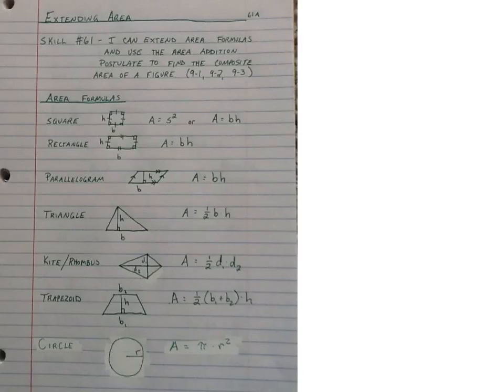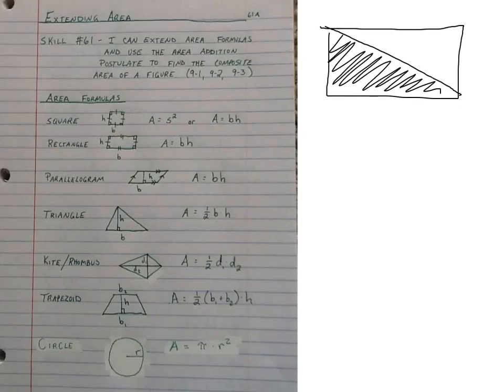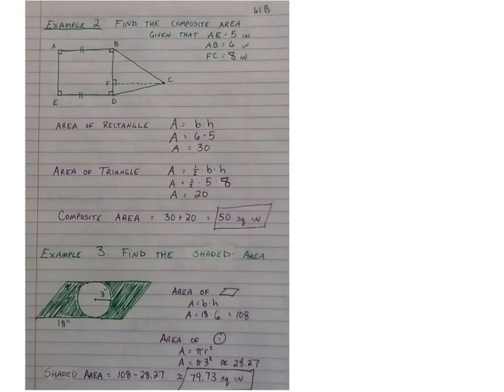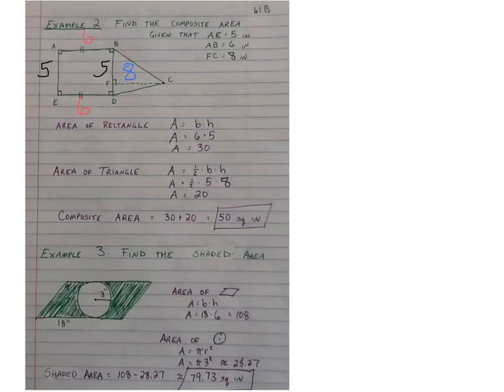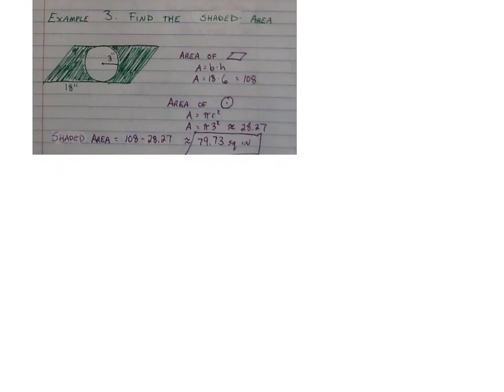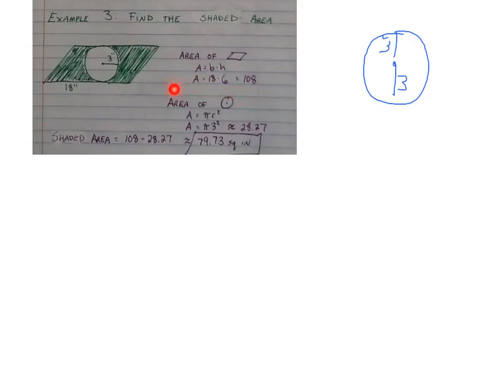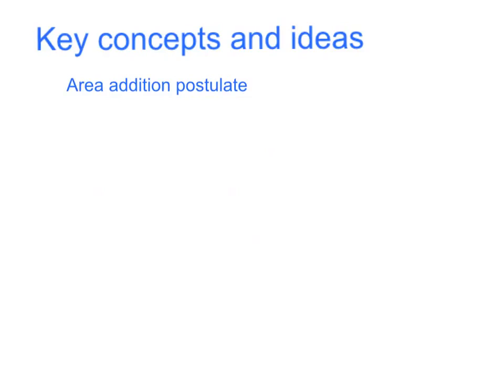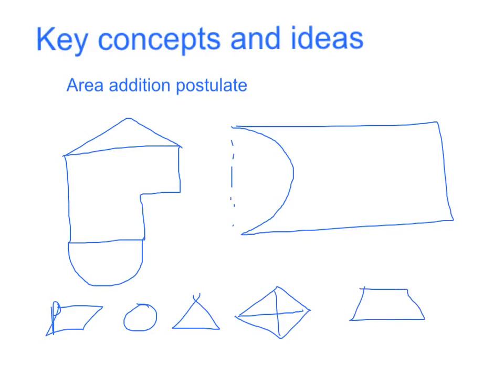Geo-61-Area Addition Postulate